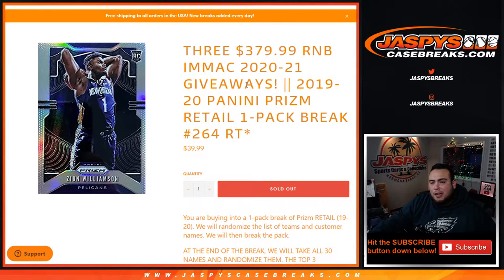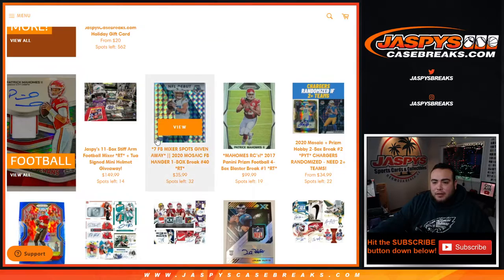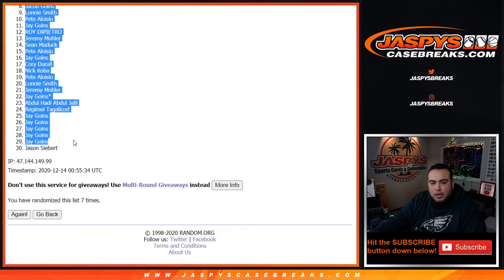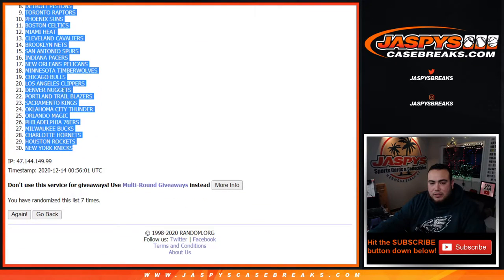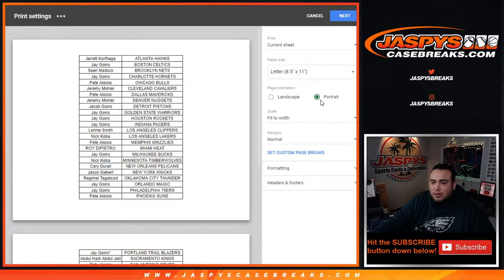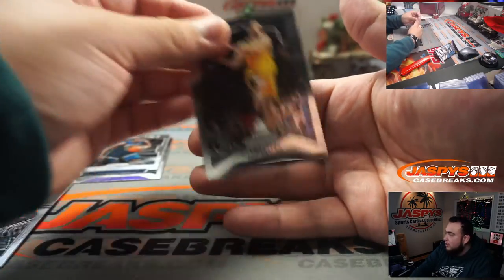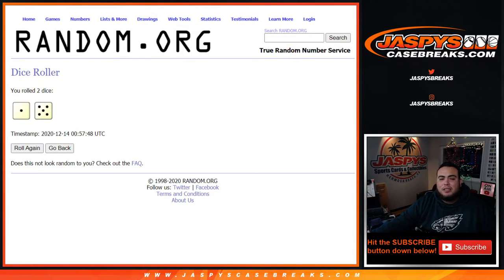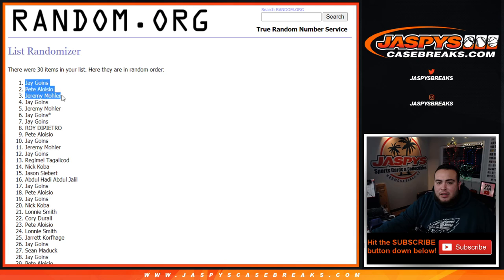SUN. 12/13 - 3X - $379.99 RNB IMMAC 2020-21 GA! || 2019-20 PANINI PRIZM RETAIL 1-PACK #264 RT*